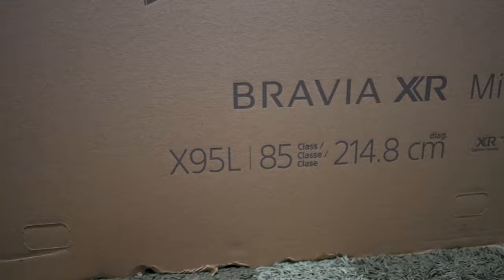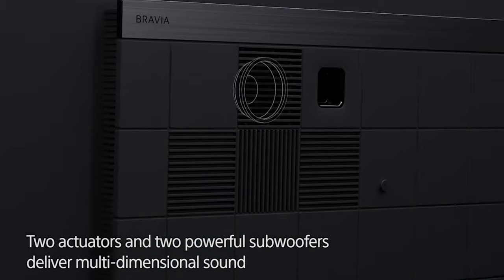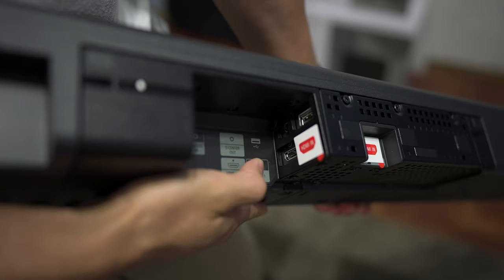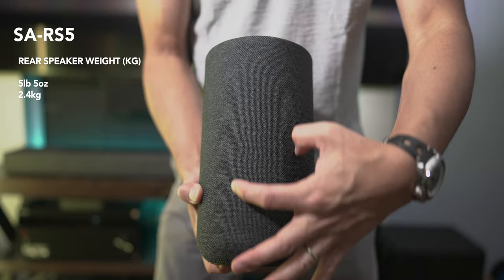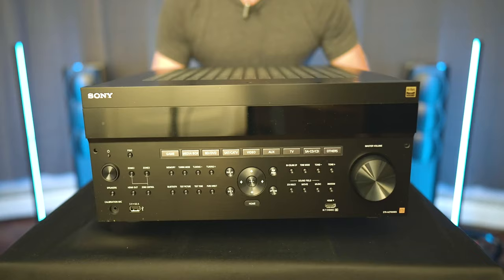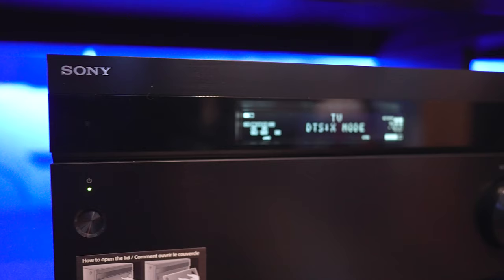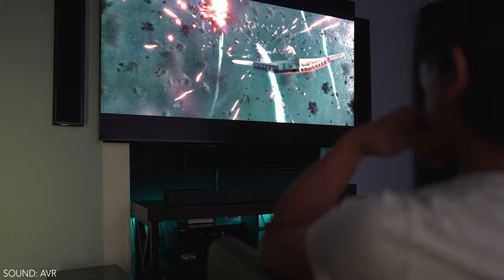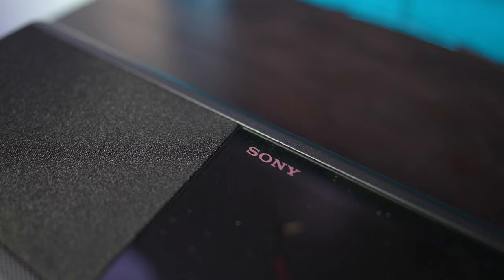Two Sony Sound Upgrade Options for the X95L Mini-LED Awesome Display!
In this video, Shane Lee shows how the beautiful Sony Bravia XR MiniLED 85" display can be used as a stand alone one box solution for home entertainment or paired with other Sony gear to enhance the sound quality and immersive audio theatrical experience. Shane starts with the 85X95L ($4,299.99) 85" display's internal 2.2CH sound system which consists of dual motion actuator tweeters behind the frame along with dual mids and dual bass drivers to provide 60 watts of best in class sound possible from a display device. He then adds on Sony's HT-A7000 Atmos Soundbar and SA-SW5 wireless subwoofer and surrounds to level up the sound. Sony's Acoustic Center Sync feature is utilized to take advantage of the 85X95L internal speakers in conjunction with the soundbar to further improve the center channel dialogue and engagement. Shane then pairs the 85X95L with Sony's flagship AZ7000ES 13.1CH AV receiver with a full compliment of MartinLogan speakers for the ultimate cinematic experience of sight and sound.

Audioholics Recommended Cables:
250ft CL2 12AWG Speaker Cable
50ft 10AWG Speaker Cable
Locking Banana Plugs
9ft 4K HDR HDMI Cables